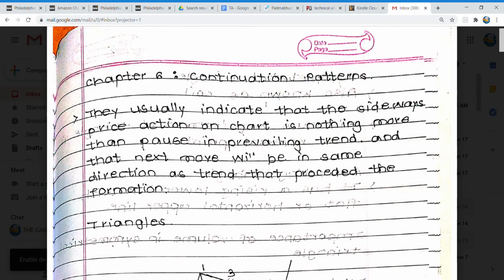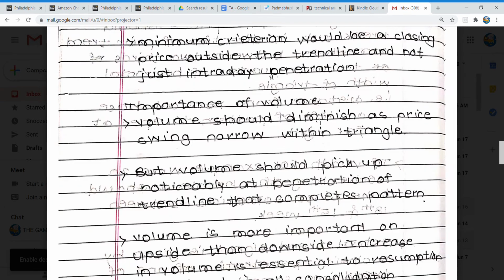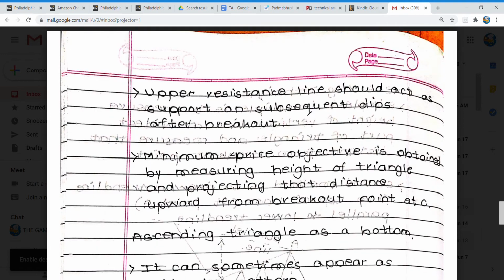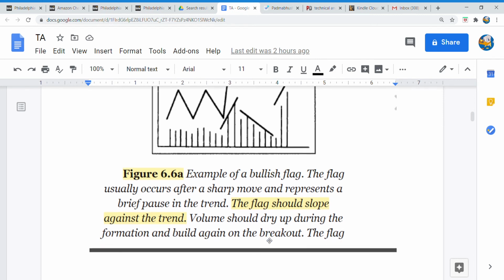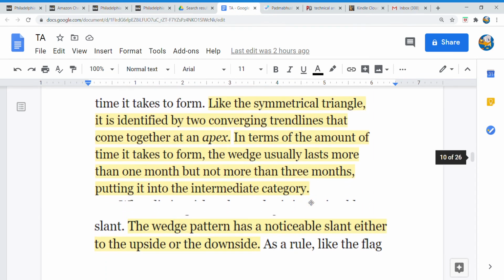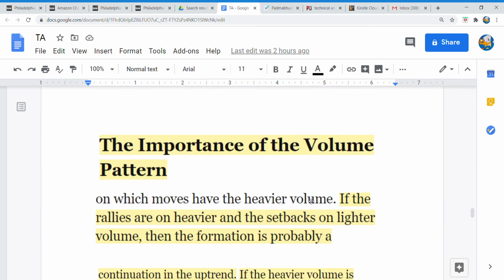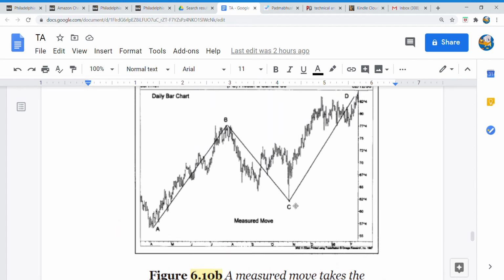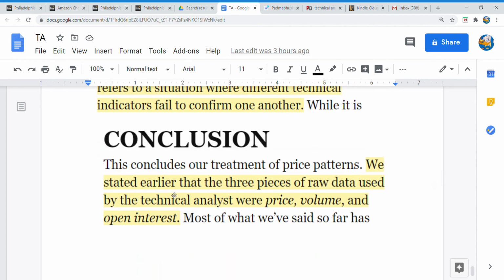video 7#chapter6 TECHNICAL ANALYSIS